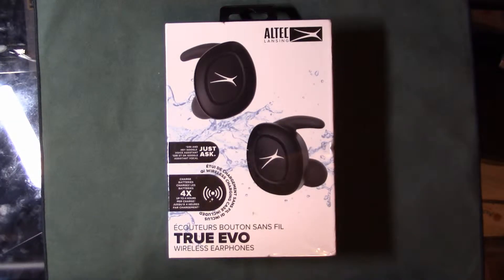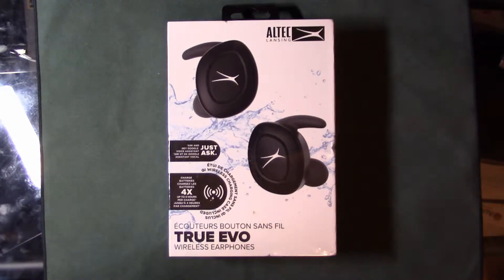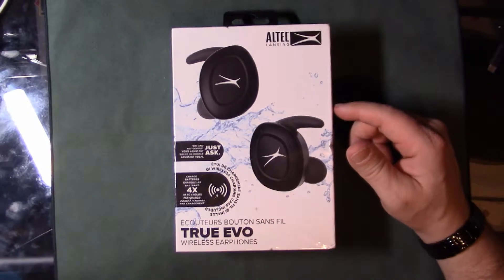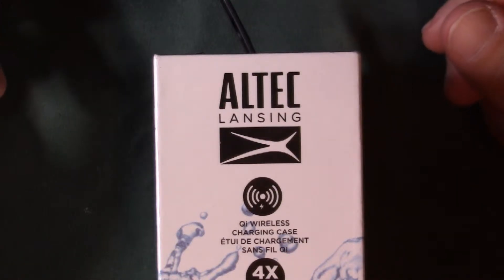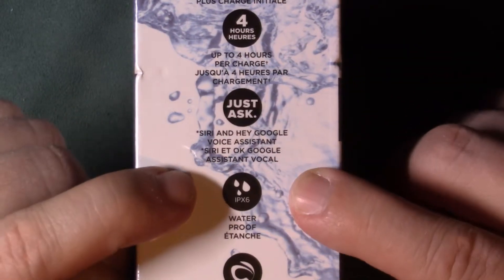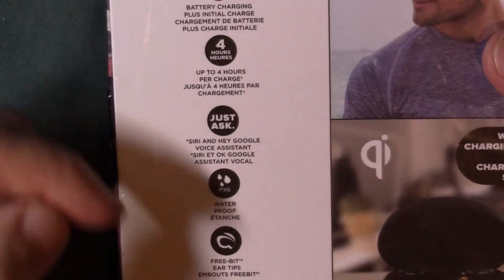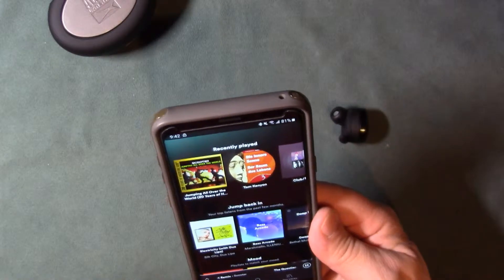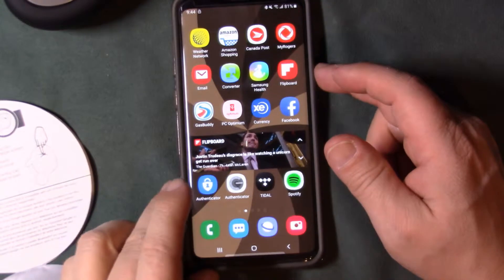Altec Lansing true evo wireless earphone unboxing and first impressions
i unbox these wireless earphone and i give my first impressions